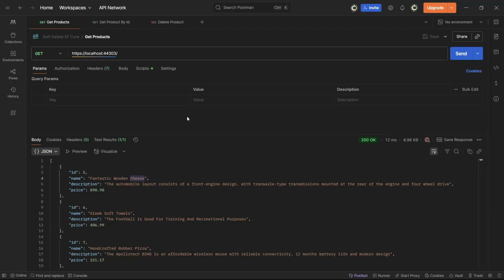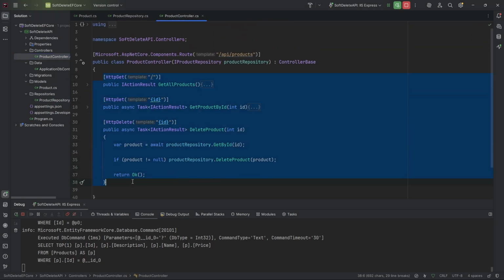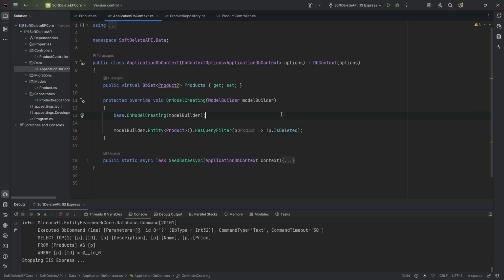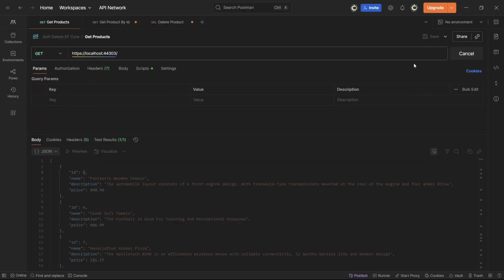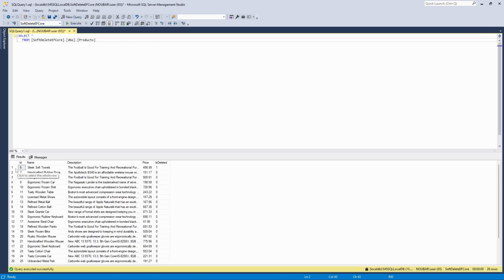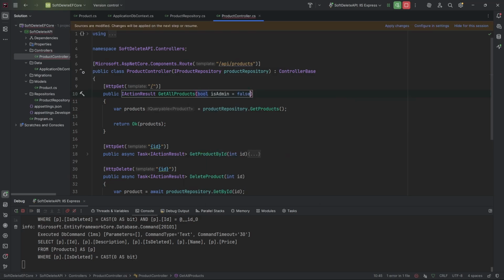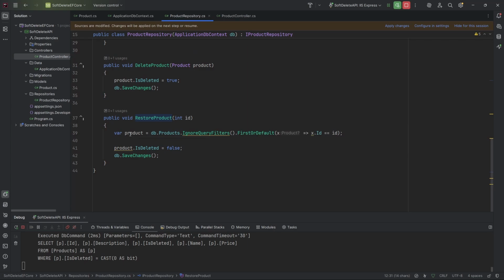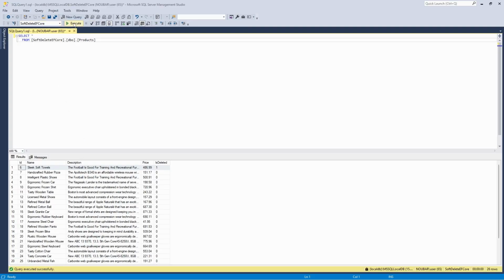EF Core: Stop Hard Deleting Your Data. Trust me.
In this video, we dive into a practical feature in Entity Framework Core: soft delete.

Instead of permanently deleting records from your database, soft delete lets you mark data as deleted while still keeping it for recovery, auditing, or admin access. You'll learn how to implement this using an IsDeleted flag, EF Core's global query filters, and how to expose deleted data only to authorized users.

This tutorial is perfect for developers building APIs with ASP.NET Core and EF Core who want to handle data deletion more safely and professionally.

What you'll learn:
- Why soft delete is better than hard delete in many cases
- How to add an IsDeleted property to your entity
- How to configure EF Core global filters
- How to update your delete logic to support soft delete
- How to show deleted records only to admins

Whether you're working on a real project or just improving your skills, this step-by-step guide will help you write cleaner and more maintainable code.